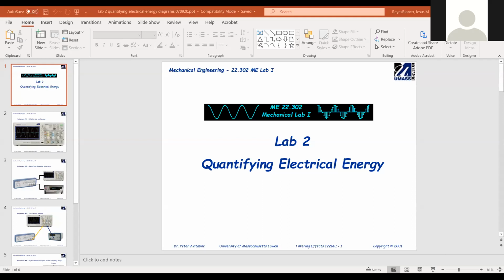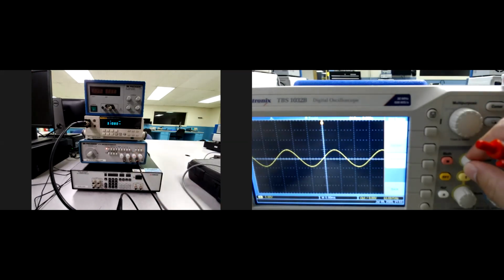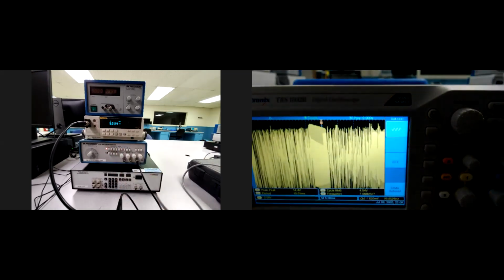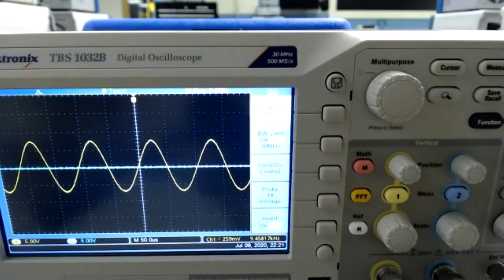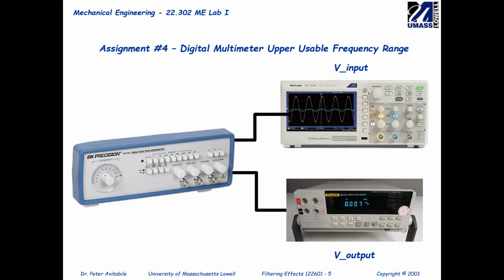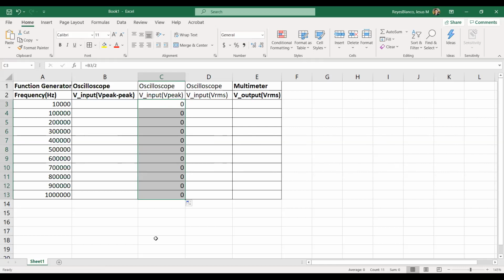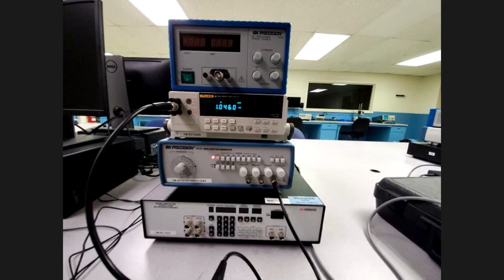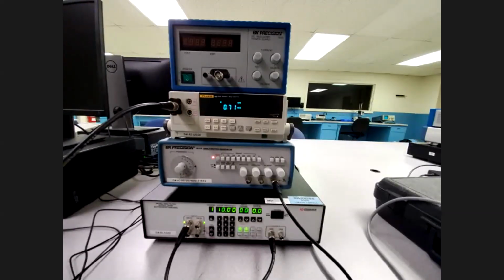Lab 2 - Quantifying Electrical Energy